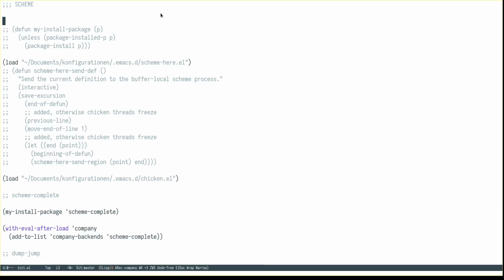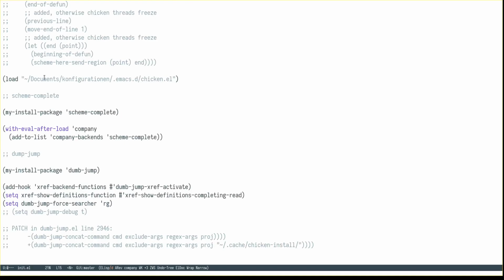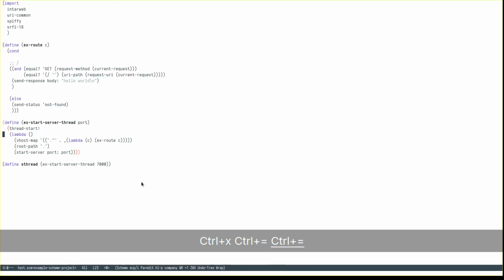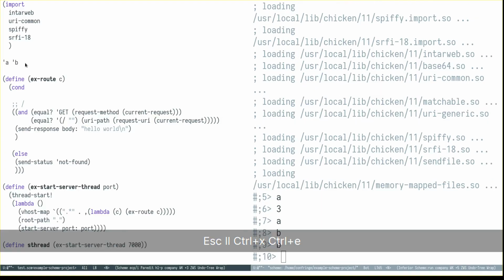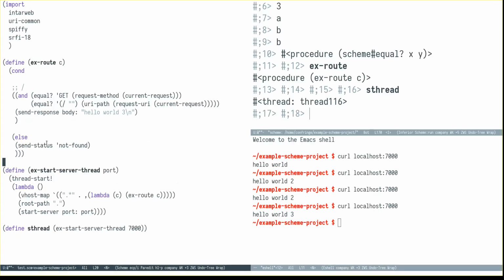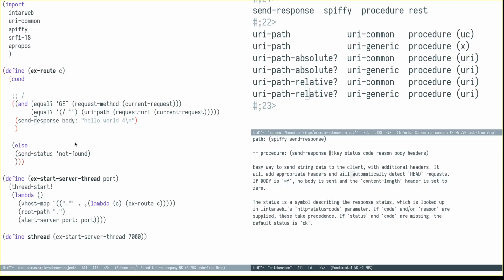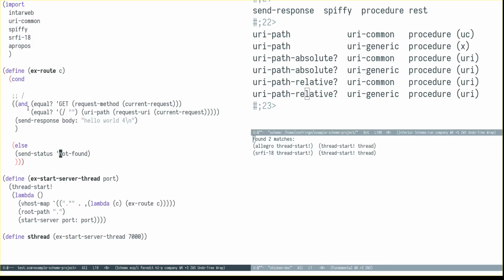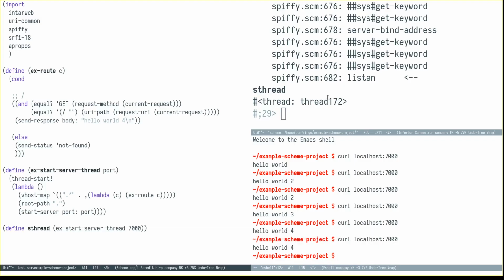My Emacs Development Environment for (Chicken) Scheme Projects